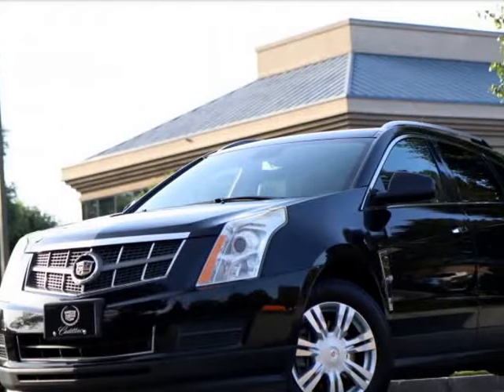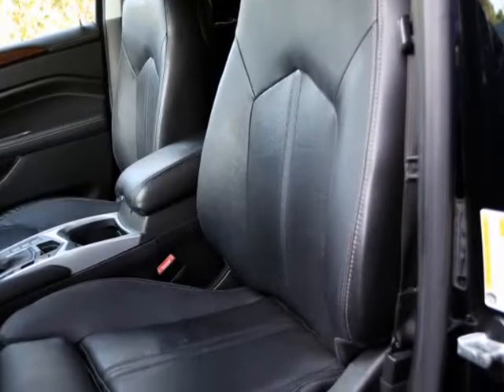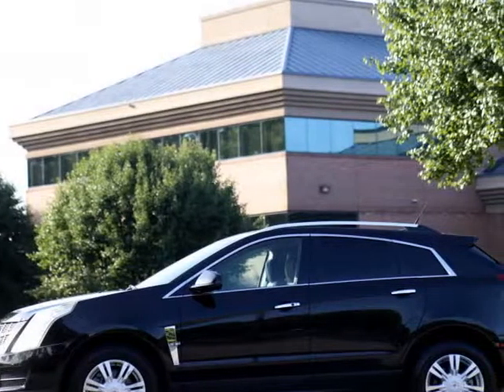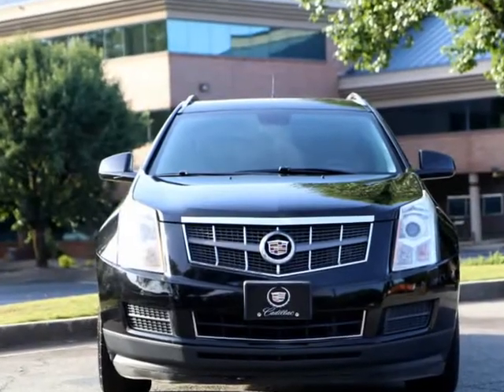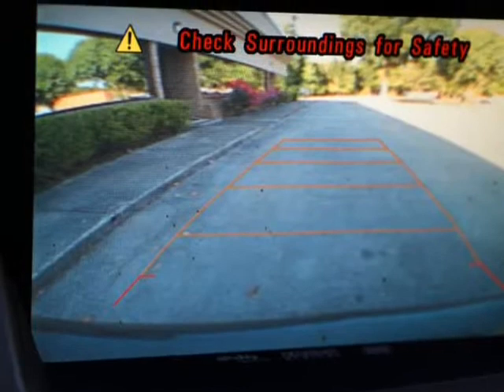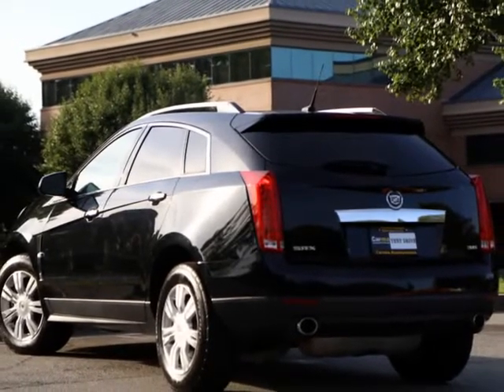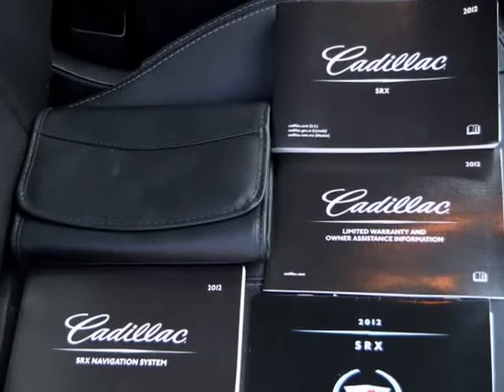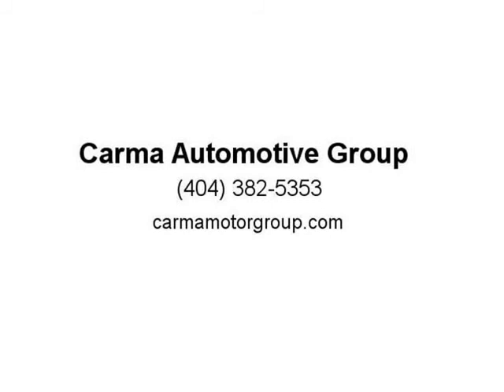2012 Cadillac SRX LUXURY COLLECTION (Duluth, Georgia)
Carma Automotive Group
4189 Abbotts Bridge Rd
Duluth